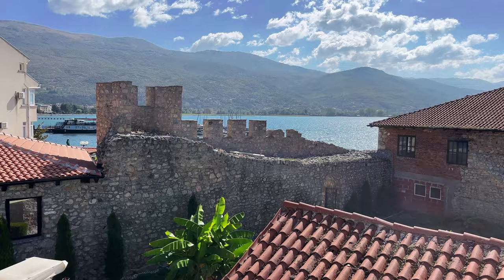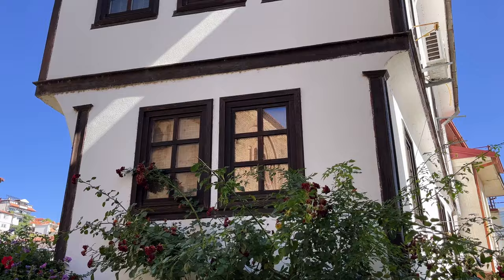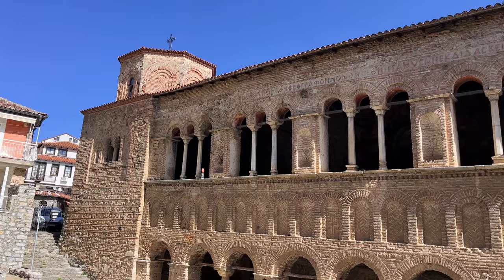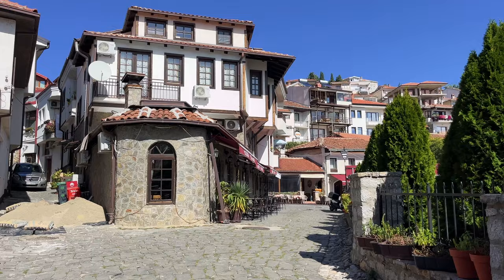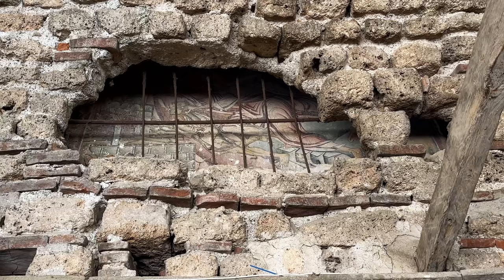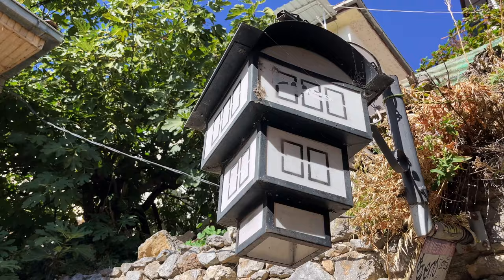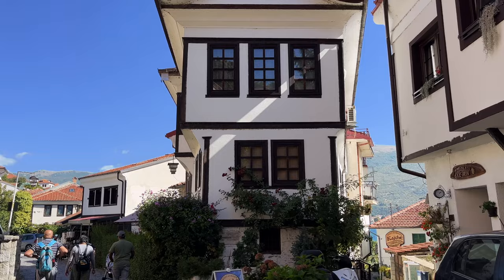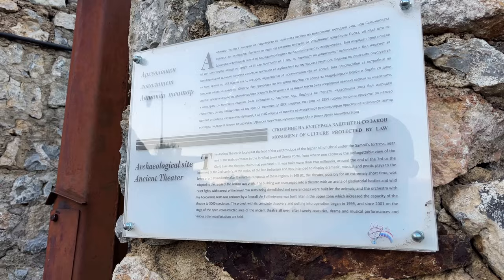INCREDIBLE Sights in MACEDONIA | Ohrid Travel Vlog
Ohrid, North Macedonia has to be one of the most beautiful and interesting places we’ve ever visited. This town is a hub for religious activity and it is shown by the huge quantity of churches, cathedrals, and some mosques. We visited a few but it would take quite a while to visit all given that there are over 300!!!

In addition to all this religious history, there are vast amounts of relics from bygone eras that helped shape the region from the many Ottoman style white houses to the Byzantine St. Sofia church.

All of this would be incredible by itself, but what makes it even more of a wonder to see is the lake, predictably named Lake Ohrid. This lake is massive and is also shared with Albania where we had just come from!

Ohrid has so much to offer that we felt we could never get bored! We can't wait to share even more about this town with you in our next video!!

If you are enjoying our content and want to help us make more, we would be so grateful if you considered buying us a coffee

Hi! We are Marshall and Sabrina, a couple from Colorado who are eager to see the world! We quit our jobs and packed our bags to pursue a life of full-time travel.

Our travels began in 2022 where we spent a month and a half navigating through new territory and adjusting to living out of a suitcase. After taking a year to build up our savings, we boarded a plane with one-way tickets to Europe!

00:00 preview of Ohrid
00:41 walking to the lake
01:16 Church of Saint Sophia
04:21 Ohrid Boardwalk
05:42 lunch at Beach Potpesh
06:50 Church of Saint John the Theologian
08:30 Plaosnik & Church of Saints Clement & Panteleimon
11:49 Ancient Macedonian Theatre of Ohrid